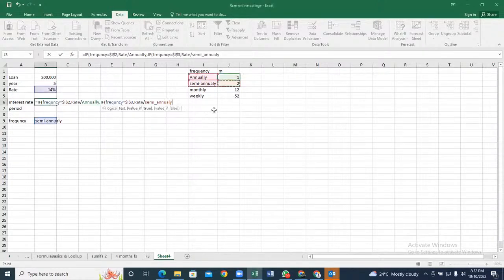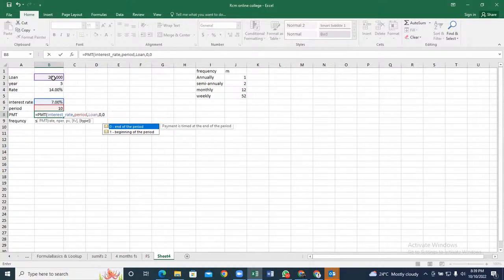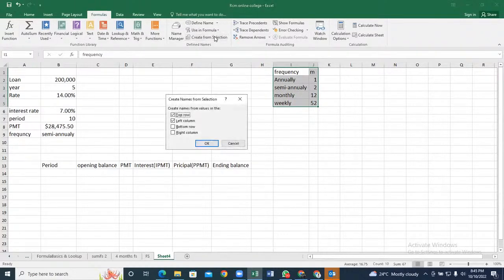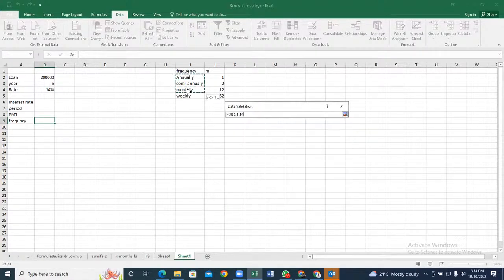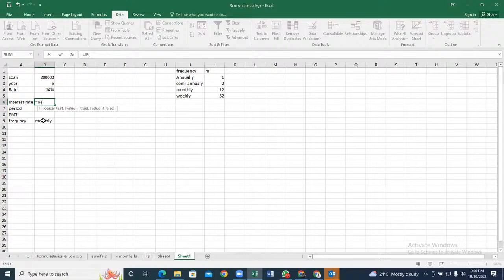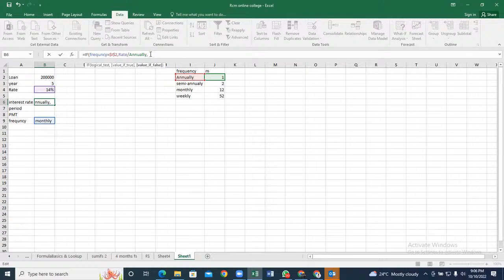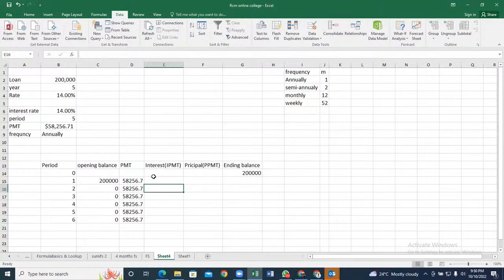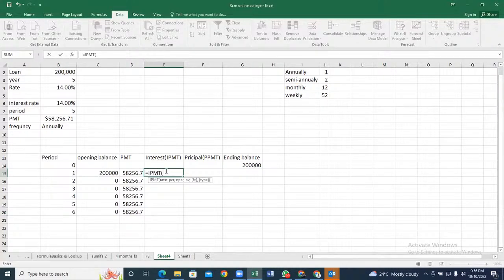LOAN SCHEDULE -BDA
Join us at RCM College and watch yourself learn and grow. Let's work together towards achieving your professional goals.
AC no. Your subjects eg FR,FM,AFR etc